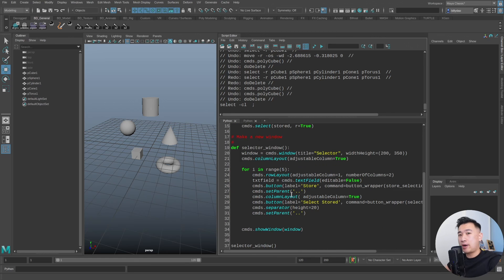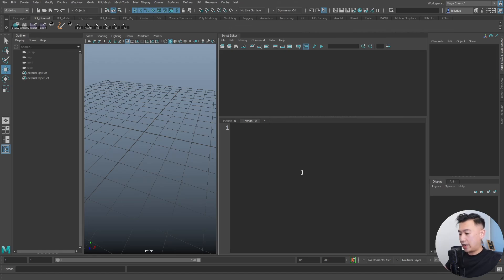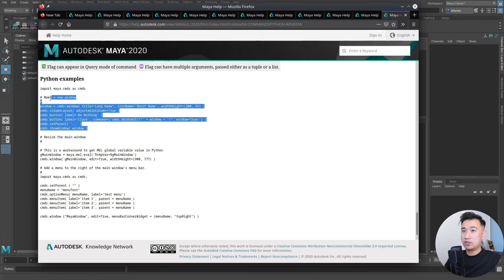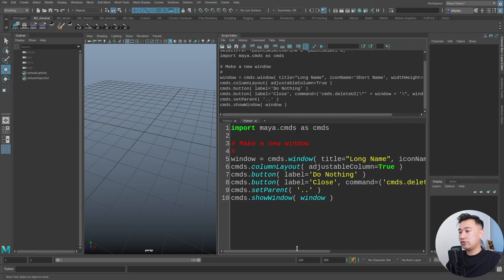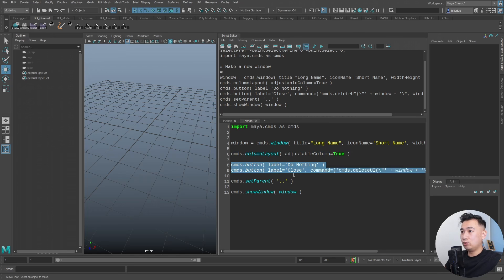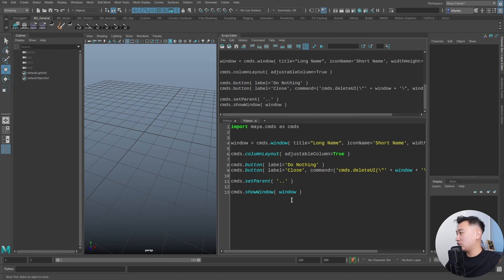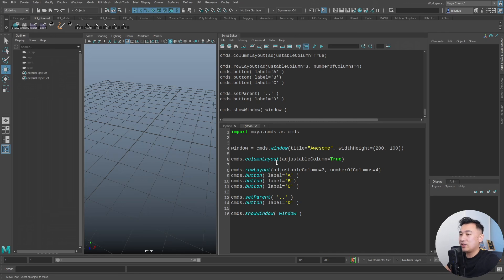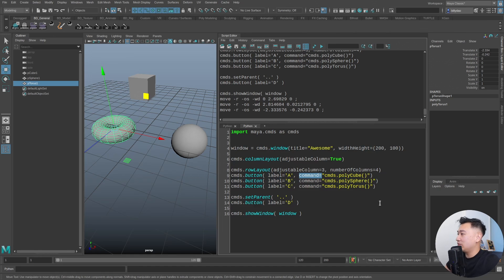Create Maya UIs in under 20mins (Part 1) - Let's Payathon #14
Episode #14 Let's Payathon - Part 1 of a short mini-series on User Interfaces. With just a few lines of Python, you make your own little window. This lesson is about the basics of Maya UIs using the cmds module. In the next part, we take this concept further and start to attach our own custom code to the buttons in the UI.

Every week there will be a new episode that builds on the previous episodes. Before you realize it, you will be awesome at Python, but most importantly, you can apply it.

You can ask questions about animation, python, the industry, or just post up work to get feedback or to inspire others:

You can also find us on a bunch of different social media platforms: